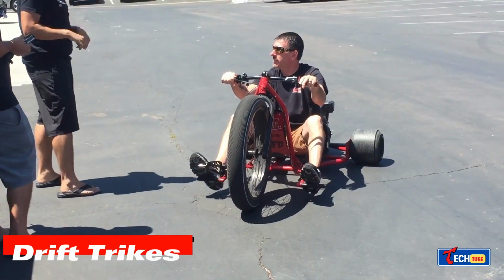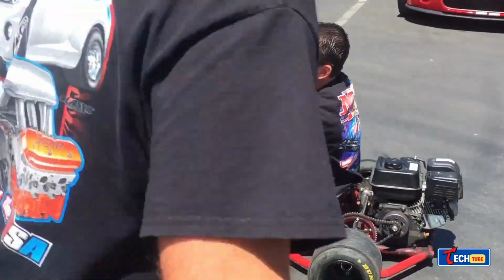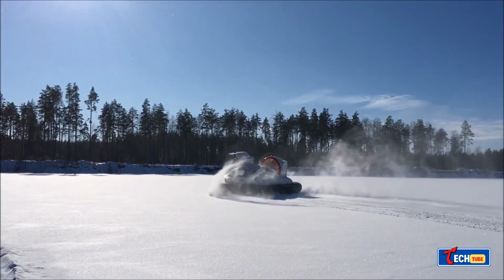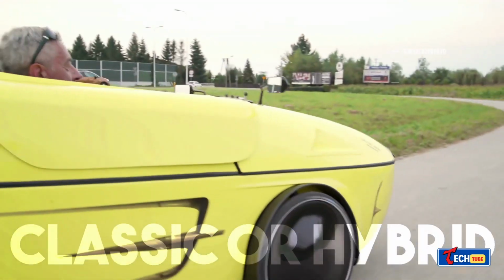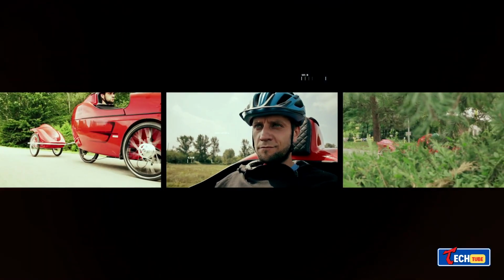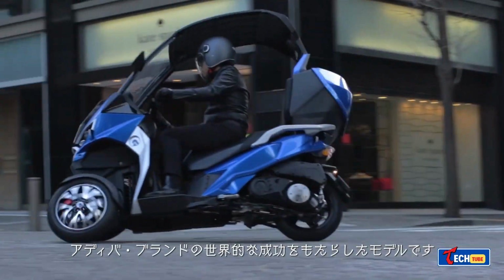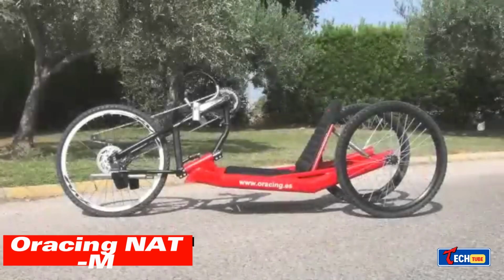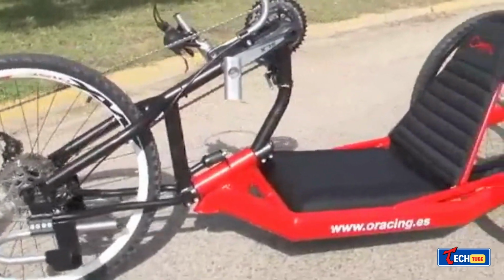EXPLORE THE EXTRAORDINARY WITH THESE NEXT-LEVEL VEHICLES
0:00-Introduction
0:10-Drift Trikes
0:47-Sokol Hovercraft
1:34-Pima Velobike
2:20-ADIVA AD Scooter
3:15-Oracing NAT-M

🚗 Drift Trikes: Fast and Furious Drifting Fun

Attention adrenaline seekers and Fast and Furious enthusiasts! Dive into the exhilarating world of drifting with specialized drift trikes. These sleek machines boast a low center of gravity, wide rear wheels, and a large narrow front wheel for the ultimate drifting experience. Whether you choose to assemble your own or opt for stock models, custom options are available, with exclusive models reaching a thrilling two-thousand-dollar price tag.

🚁 Sokol Hovercraft: Versatile Off-Road Travel

Embark on off-road adventures with the Sokol Hovercraft, a versatile vehicle designed for up to six passengers. With a robust payload capacity of 1,323 pounds, this hovercraft reaches speeds of 43.5 miles per hour on land and 53 miles per hour on water. Packed with features like a rear-view camera, automatic doors, cruise control, and superior sound insulation, the Sokol Hovercraft seamlessly transitions between land and water travel, starting at an attractive fifty-one thousand dollars.

🚴 Pima Velobike: Compact, Eco-Friendly Urban Commuting

Escape traffic jams and breathe in fresh air with the Pima Velobike, a compact and environmentally friendly solution for urban commuting. Choose between the classic pedal-powered model or the hybrid version equipped with an electric motor. Optional features such as an audio system, alarm, and refined interior enhance your commuting experience. This Velobike, measuring 8.2 feet in length and weighing 82 pounds, comes with a price tag of around fifty-six hundred dollars.

🌦️ ADIVA AD Scooter: Folding Roof Innovation

Revolutionize your ride with the ADIVA AD Scooter, the world's first series-produced three-wheeler featuring a folding roof. Born from Nicola Pozzio's visionary concept in 1996, these scooters cater to various needs. The basic AD1 200 model sports an 11.6 cubic inches Peugeot engine with 19 horsepower, while the advanced AD3 400 model steps up with 24.3 cubic inches and 37 horsepower. Ideal for diverse tasks, including shopping, these scooters offer comfort in any weather with a touch of simplicity and style.

🏞️ Oracing NAT-M: Off-Road Hand Bike Adventure

Experience off-road adventures like never before with the Oracing NAT-M, a hand bike powered by arms instead of feet. Crafted from high-quality 7020 aluminum alloy used in motorcycle manufacturing and aviation, this hand bike allows customization of components such as the crankset, cassette, chain, and derailleur. For an extra boost, opt for the hybrid version featuring an electric wheel hub motor, starting at an attractive sixty-five hundred dollars. Conquer the trails with this rugged and innovative off-road companion!